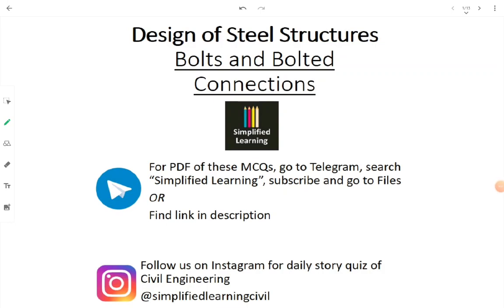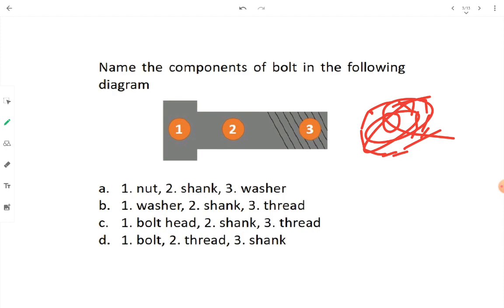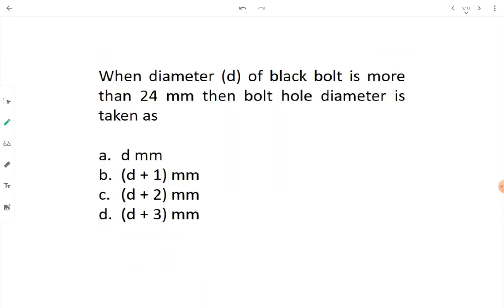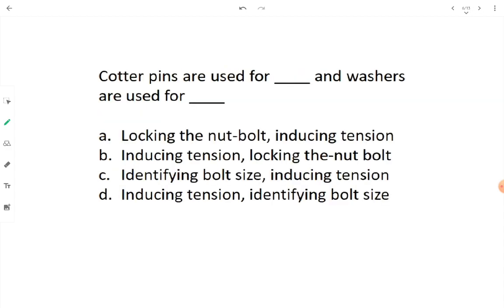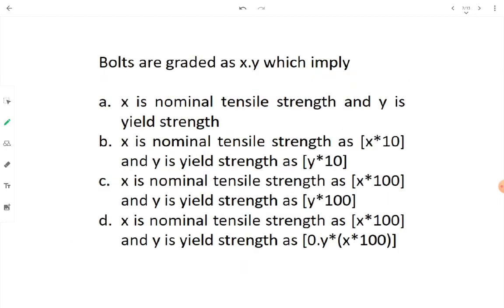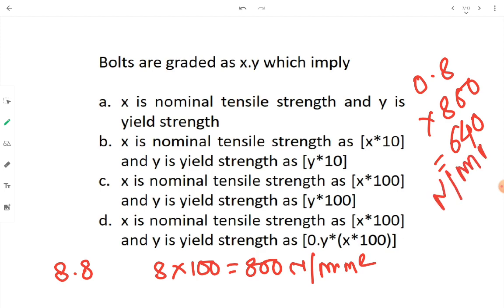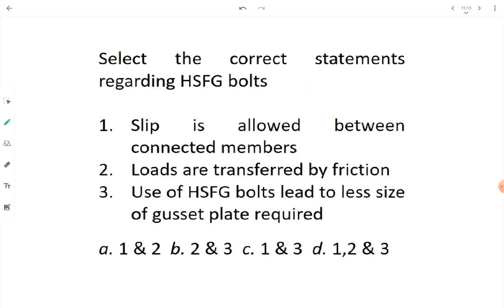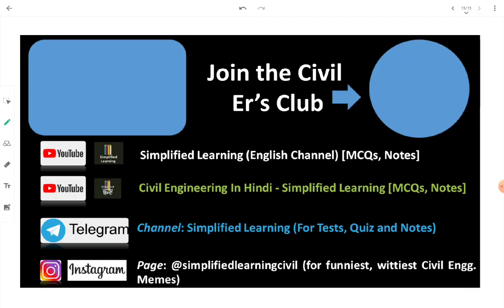Bolts and Bolted Connections | Design of Steel Structures Explained Objective Questions | [with PDF]